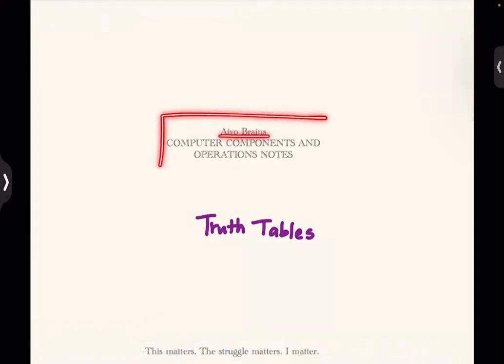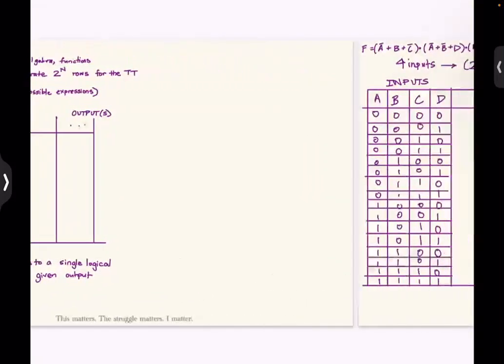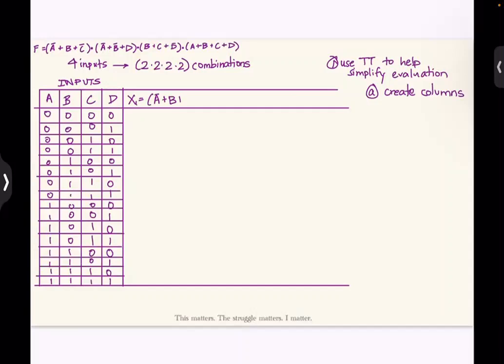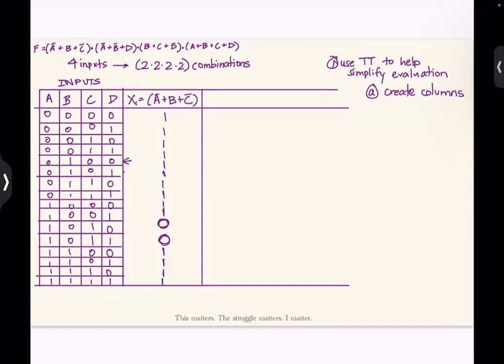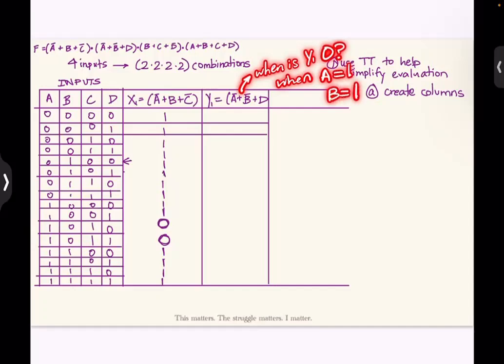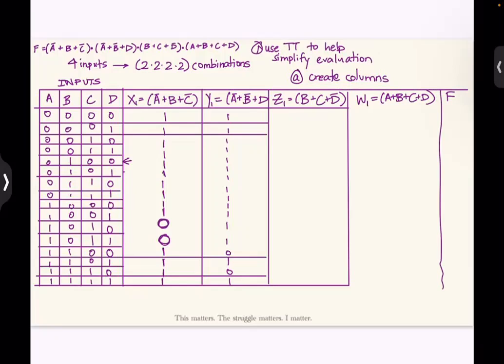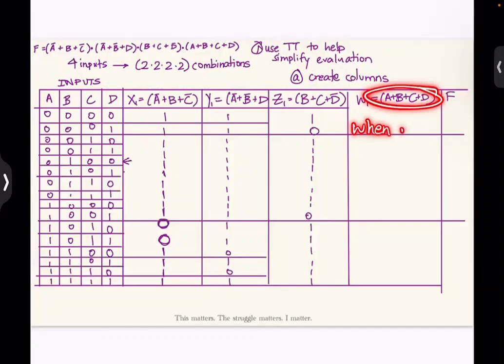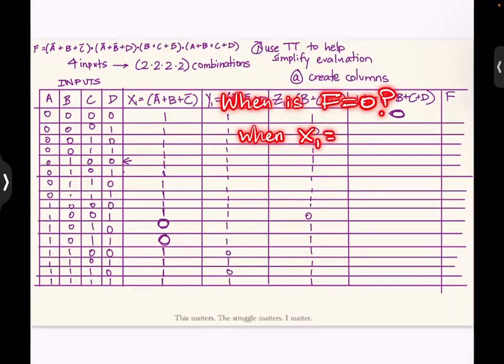Computer Components and Operations (COCO) - Truth Table Step-by-Step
What is a truth table?
Here we take apart a Boolean expression so that we can find all possible values of the problem. The efficiency and accruacy is vital to computing problems on top of this foundation.

Today we are looking at Truth Tables.

This is a new and important terminology. They are integral to solving circuit problems and can be challenging based on the boolean expression provided. Something to remember is if there are N inputs, there are 2 to the power of N possible expressions for that boolean expression.

The number of rows extends from top to bottom, and the outputs can have subfunctions within, to make the solving easier.

Here I am writing an example that I find easier to comprehend, it may not work for everyone’s understanding. Looking at possible plotted points on a graph once we find the pattern of the curve, we get the equation of the line. This is something studied in grade school. Same way from the 1s and 0s we obtain from this boolean function, we find the pattern of the expression.

Our example:
First, I am finding how many inputs there are - 4 inputs, meaning (2^4) combinations.
I fill out the inputs column based on this number. As the inputs grow more significant from right to left.
For the LSB D: 0 and 1s repeat every 2 rows.
For the input C: cycle is every 4 rows
For the input B: cycle repeats every 8 rows.
For the input A orMSB, the cycle repeats every 16 rows.
we have exhausted all possible combinations.
We can use the truth table to our advantage by creating helpful sub functions.
First we look at the first term not A or B or not C.
One way to approach is to go through each row and filling out the values.
Another way is to look at the expression - the first term says not A. What does that mean?
Say A = 1 → not 1 = 0
Say A=0 → not 0 = 1 - that means X1 will be one for the rows that A=0.
Row 0 = 1
Row 1 = 1
Row 2 = 1
Row 3 = 1
Its important to make sure you fill out the structure in your columns so that you don’t accidentally make a mistake.
Row 8 - I have reached a point where A is no longer 0, and am realizing that the 3 variables are all 0.
I am now creating the second subfunction y1 = not a or not B or D.
Approach 2: when is Y1 0?
When A=1 and B=1 and D=0, we dont care about C’s value
I find an occurrence at row 14 and row 12. That means everything else would be a 1.
Filling out the rest of the table labels quickly.
Sub function z1 = B or C or not D.
When is Z1 0?
B=0 and C=0 and D=1, we dont care about A
Finding those values in the inputs column.
Sub function w1 = a or B or c or D
A=0 and B=0 and C=0 and D=0

Function F is an and gate = so all x1,y1,z1,w1 1
That is the end of the video. Thank you!